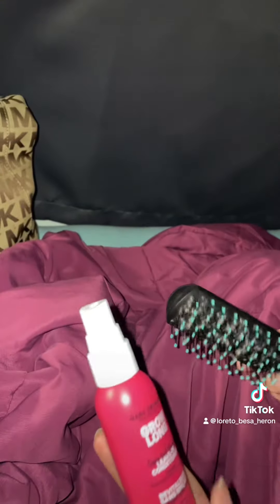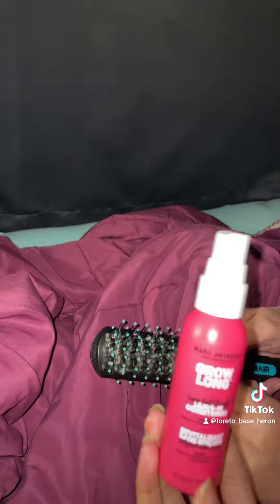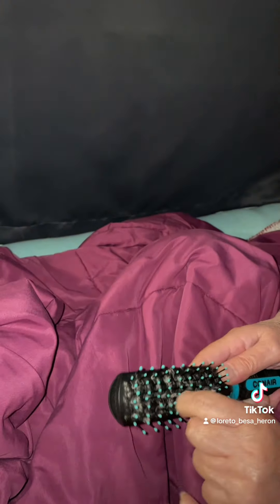May 29, 2024